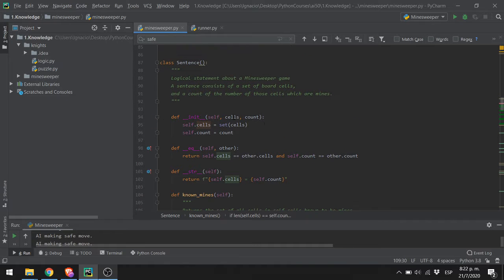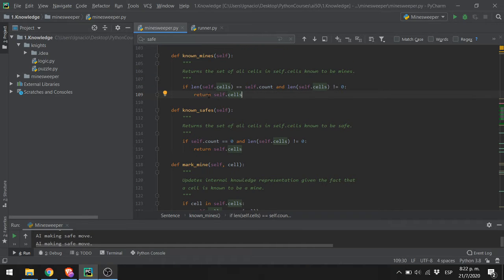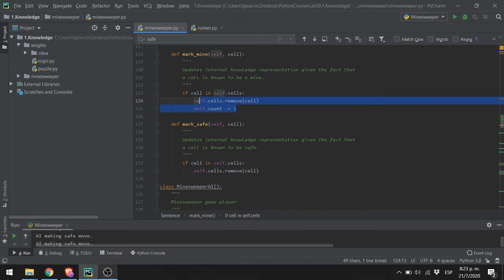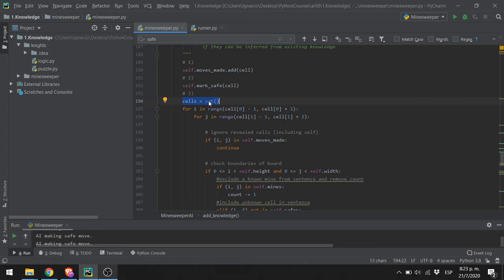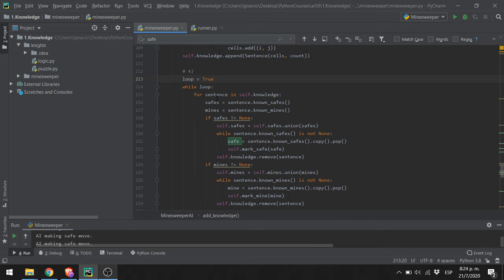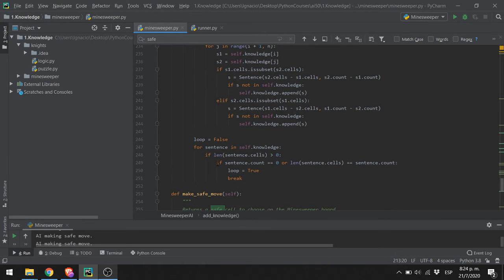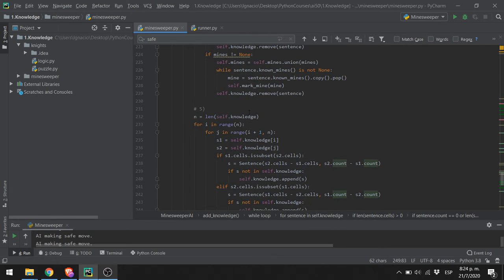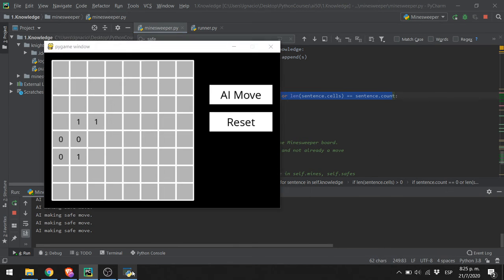CS50 - Introduction to Artificial Intelligence with Python - Minesweeper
Demonstration of minesweeper AI program.